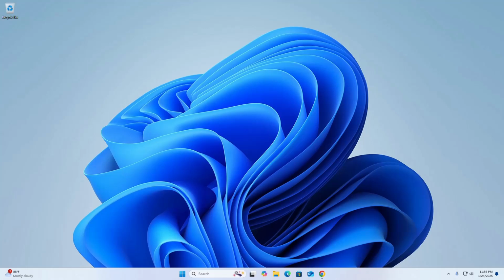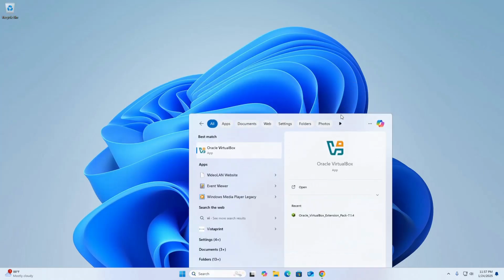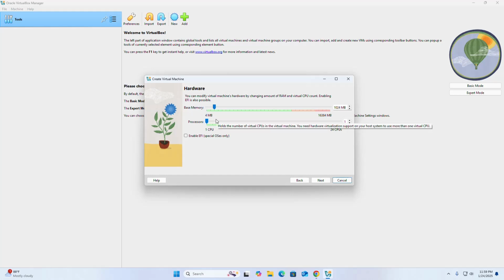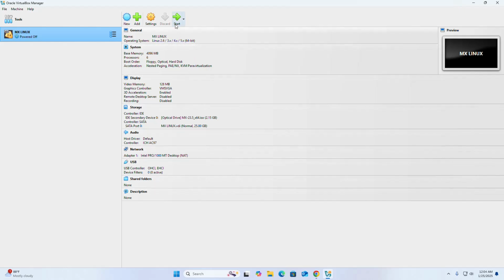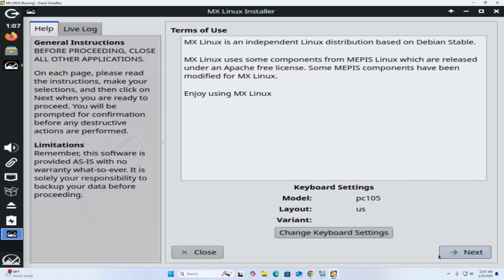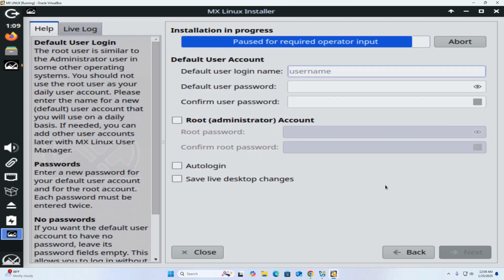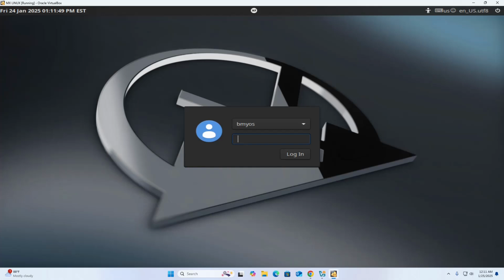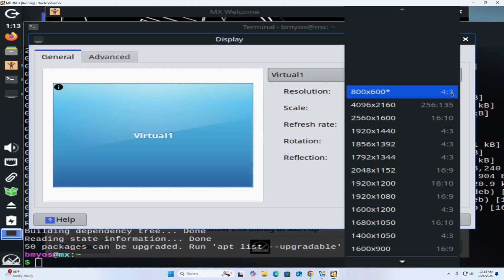Install MX Linux in VirtualBox 7.1.4 on Windows 11 in Just 8 Minutes! [2025]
How to Install MX Linux in VirtualBox 7.1.4 on Windows 11 in Just 8 Minutes! [2025]